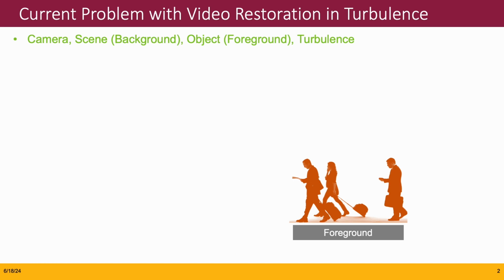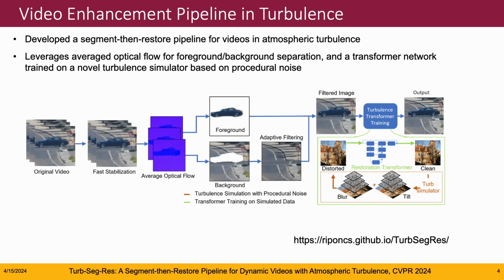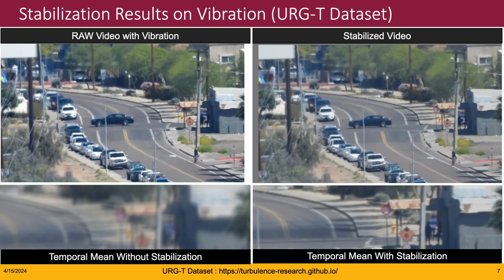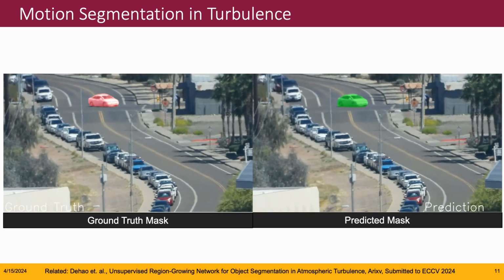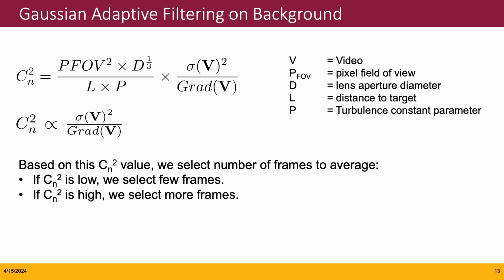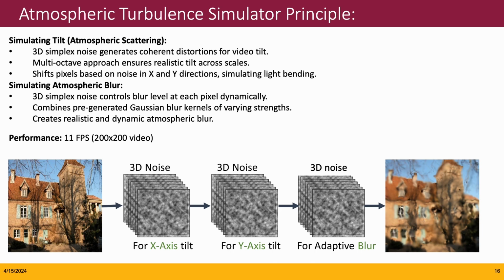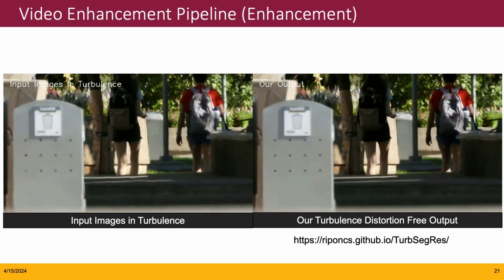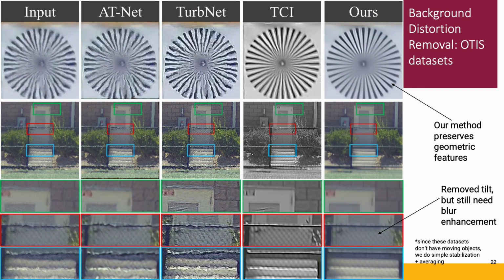CVPR 2024 - Turb-Seg-Res: A Segment-then-Restore Pipeline for Dynamic Videos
Tackling image degradation due to atmospheric turbulence, particularly in dynamic environment, remains a challenge for long-range imaging systems. Existing techniques have been primarily designed for static scenes or scenes with small motion. This paper presents the first segment-then-restore pipeline for restoring the videos of dynamic scenes in turbulent environment. We leverage mean optical flow with an unsupervised motion segmentation method to separate dynamic and static scene components prior to restoration. After camera shake compensation and segmentation, we introduce foreground/background enhancement leveraging the statistics of turbulence strength and a transformer model trained on a novel noise-based procedural turbulence generator for fast dataset augmentation. Benchmarked against existing restoration methods, our approach restores most of the geometric distortion and enhances sharpness for videos. We make our code, simulator, and data publicly available to advance the field of video restoration from turbulence